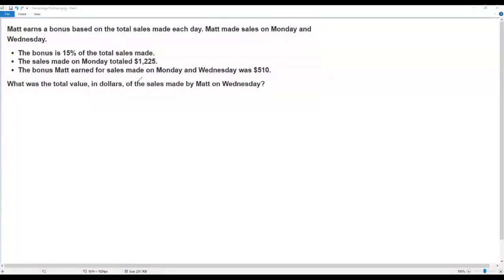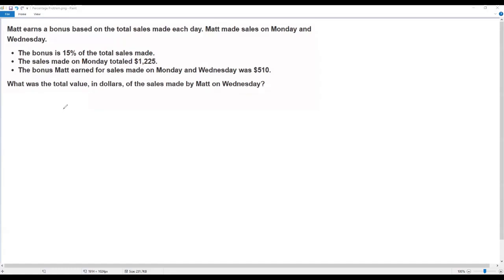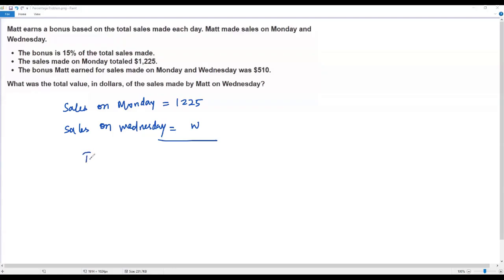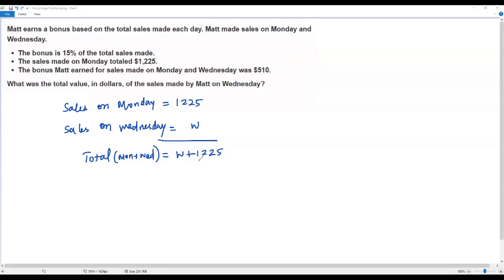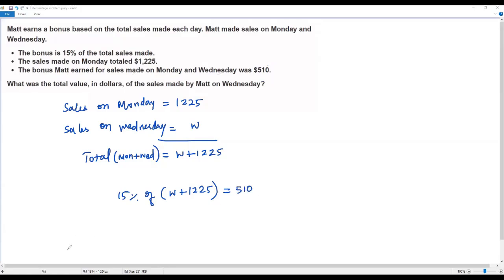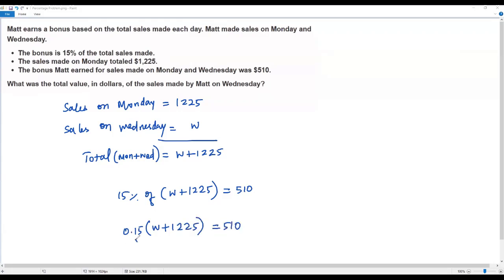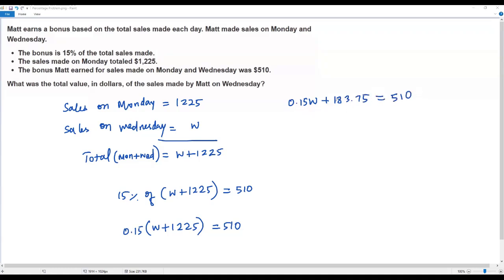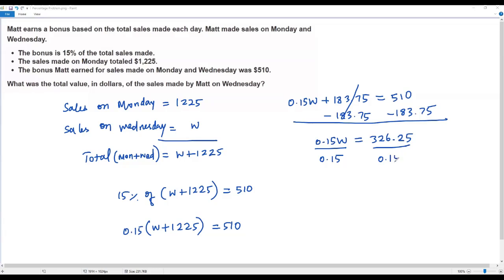SAT Math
Matt earns a bonus based on the total sales made each day. Matt made sales on Monday and Wednesday.

⋅ The bonus is 15% of the total sales made.
⋅ The sales made on Monday totaled $1,225.
⋅ The bonus Matt earned for sale made on Monday and Wednesday was $510.

What was the total value, in dollars, of the sales made by Matt on Wednesday?